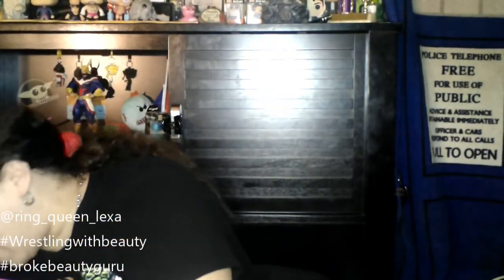Smoovegal Beauty Review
Hey Bratz today's video review is for an amazing makeup company called Smoove Gal Beauty.
Did the makeup get the pin fall or does it tap out in defeat?

Music created By Trigger Bohannon
Don't forget to check out my first single streaming on all music streaming platforms
Keep it Gucci Pucci loves.